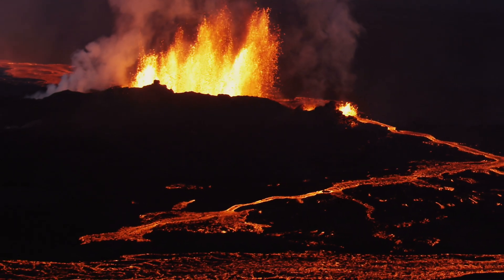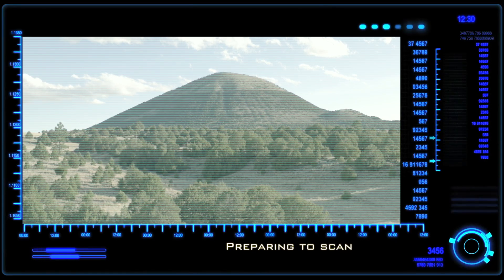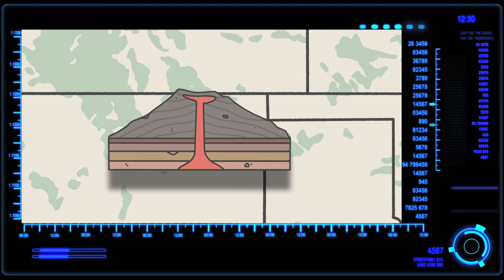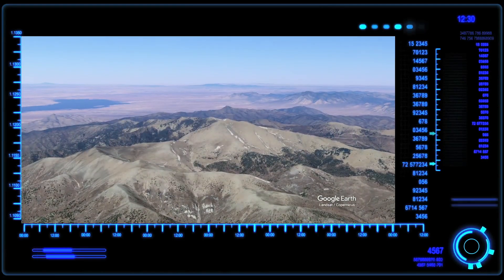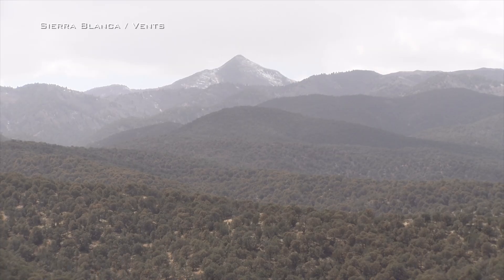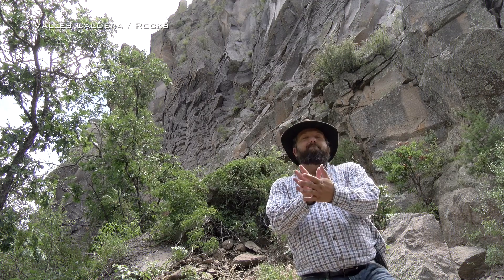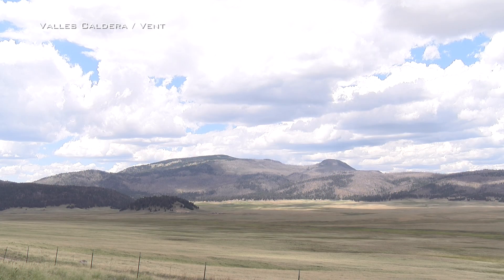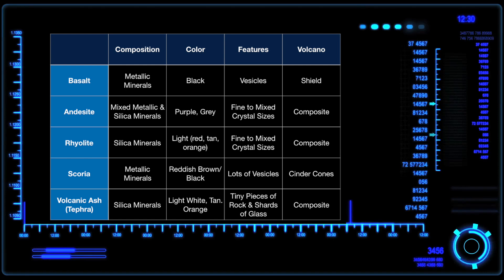EveryDay Earth: New Mexico Volcanoes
Several types of volcanoes can be found in New Mexico